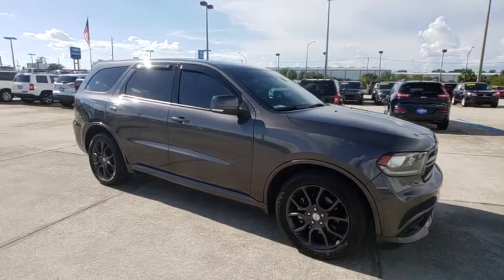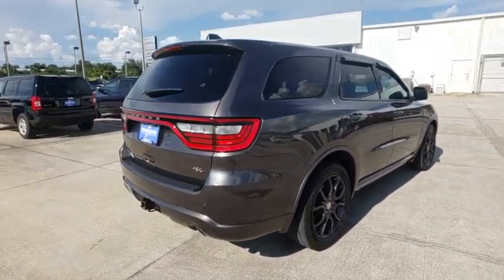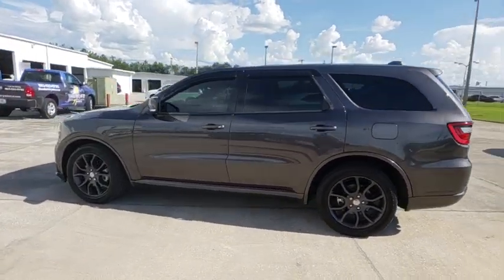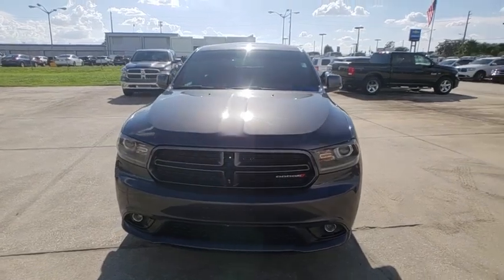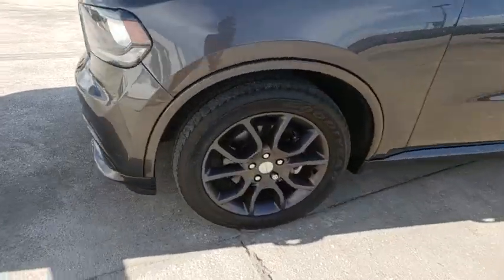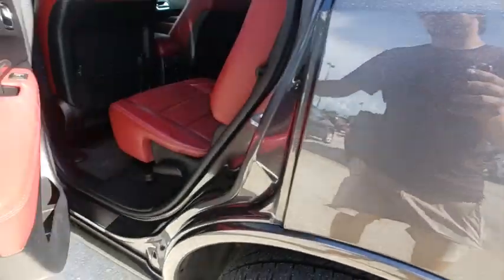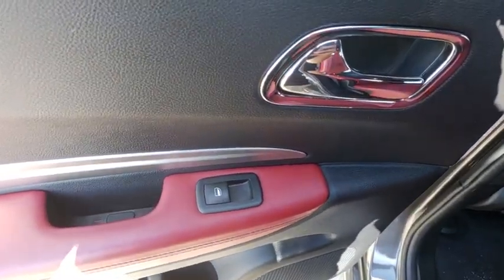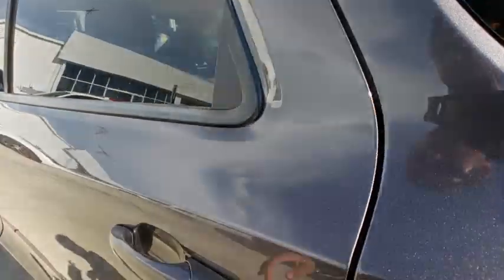2015 Dodge Durango Lakeland, Winter Haven, Bartow, Tampa, Lake Wales, FL FC232834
Granite Crystal Metallic Clearcoat U 2015 Dodge Durango available in Lakeland, Florida at Thunder Chrysler. Servicing the Winter Haven, Bartow, Tampa, Lake Wales, FL area.

Thunder Chrysler
1425 W Main St

Granite 2015 Dodge Durango R/TbrbrWELL EQUIPPED WITH:brbrHEMI 5.7L V8 Multi Displacement VVT 8-Speed Automatic AWD Recent Oil Change, AWD, 7 & 4 Pin Wiring Harness, 8.4 Touchscreen Display, Auto High Beam Headlamp Control, Class IV Receiver Hitch, Front dual zone A/C, GPS Antenna Input, GPS Navigation, HD Radio, Heavy-Duty Engine Cooling, Integrated Voice Command w/Bluetooth, Leather Wrapped Door Panels, Lux Leather Trimmed Bucket Seats, Memory seat, Perforated Leather Wrapped Steering Wheel, Power 8-Way Driver Memory 8-Way Passenger Seats, Power Liftgate, Power Sunroof, Power Tilt & Telescopic Steering Column, Premium Nappa Leather Group, Radio: Uconnect 8.4 NAV, Rain Sensitive Windshield Wipers, Rear Load Leveling Suspension, Red Accent Stitching Group, Remote keyless entry, Roadside Assistance & 9-1-1 Call, SIRIUSXM Traffic, SIRIUSXM Travel Link, Trailer Tow Group IV, Uconnect Access, Uconnect Voice Command w/Bluetooth, Ventilated Front Seats.brbrThe THUNDER has come to Bartow, Florida! brbrCome feel the difference of a family owned hometown dealer. Come and get...THUNDER STRUCK! Fresh Oil Change, Completely Detailed Inside and Out, This vehicle has been put through our 125 point inspection by our ASE Certified Master Technicians. At Thunder Chrysler, we carry the cleanest, lowest mileage vehicles that we can find! We pride ourselves in offering the best vehicles at fair prices! brbrThunder Chrysler is proudly serving.. Bartow, Lakeland, Mulberry, Lakeland Highlands, Highland City, Eagle Lake, Wahneta, Auburndale, Winter Haven, Homeland, Fort Meade, Bradley Junction, Plant City, Kathleen, Lake Wales, Tampa, Orlando. We also service the following States... Georgia, Alabama, South Carolina & more. brbr*Price excludes tax, tag, dealer installed options, $69 electronic filing fee and $699.00 dealer documentation fee.Price guarantee may require VIN/stock number information to ensure accuracy. Please contact dealer for full disclosure on all pricing.